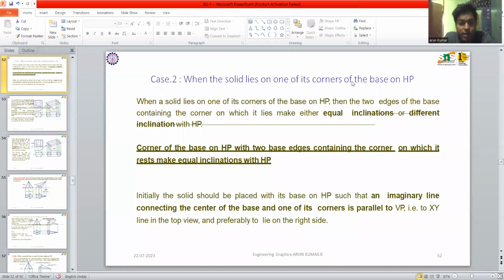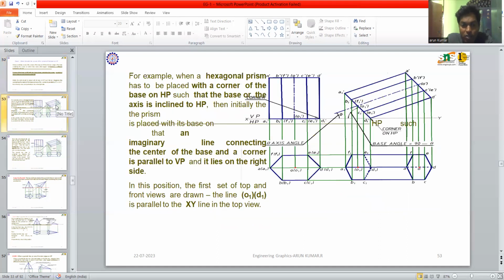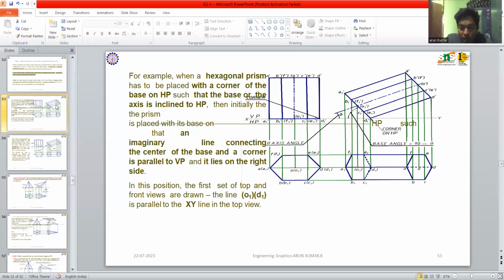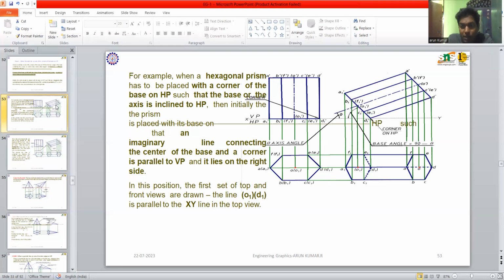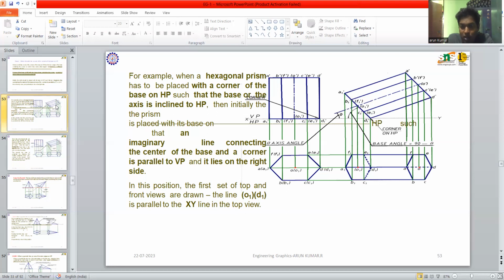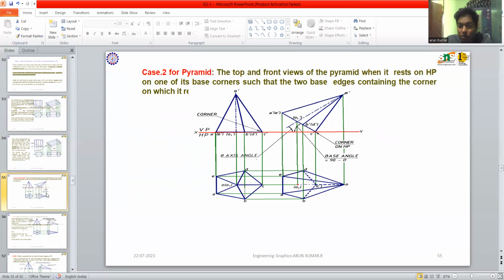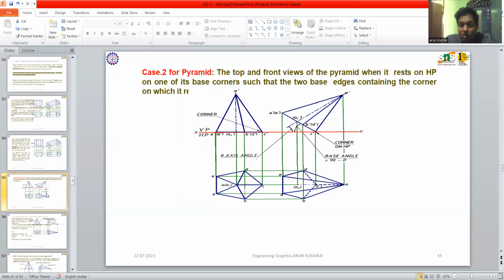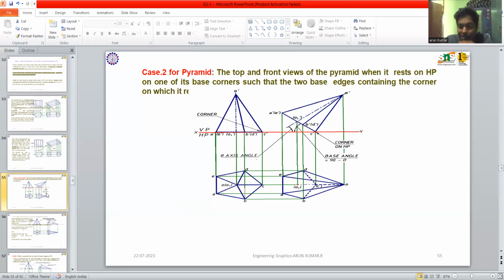Lecture Video Series -4 | R.Arun Kumar |SNS Institutions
This Lecture videos about When the solid lies on One of its corners of the base on HP